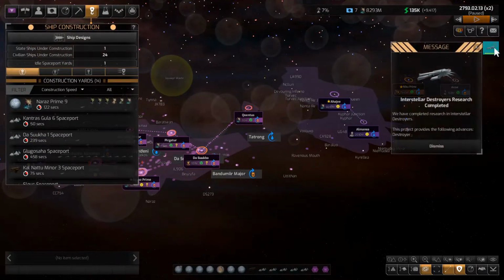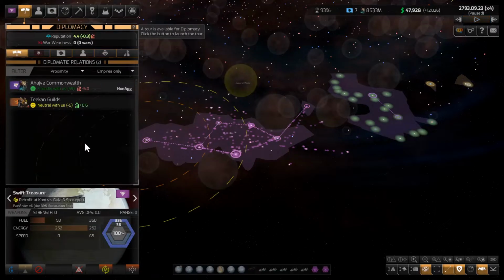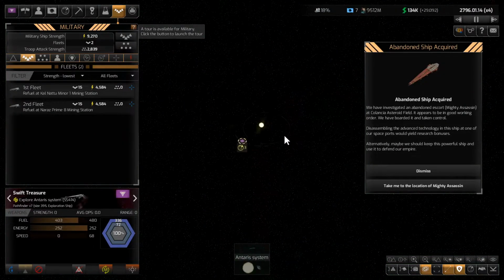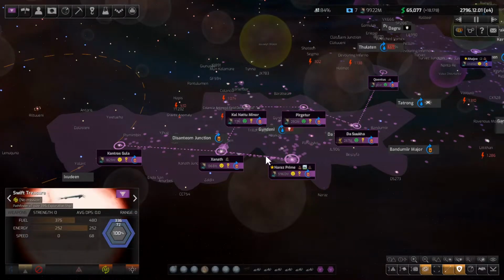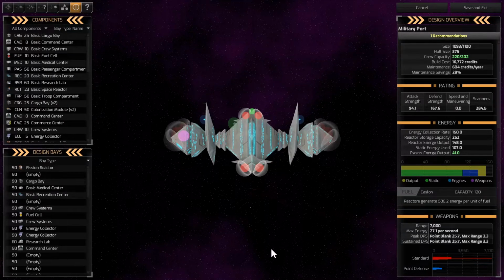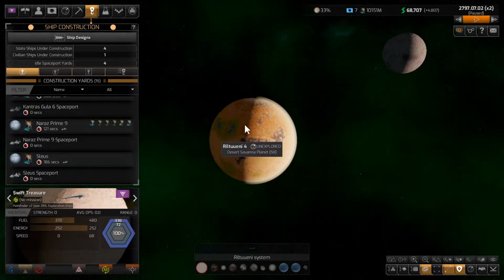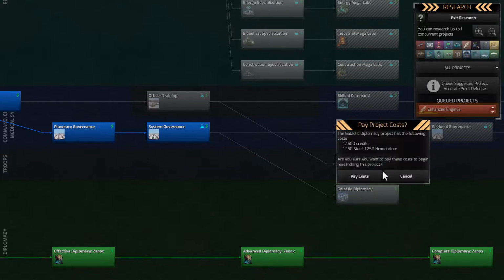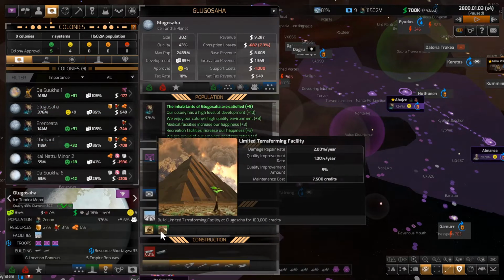Getting Stronger and Growing Larger | Distant Worlds 2|Zenox Technocracy Part 7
Chill and relaxed playthrough of the Zenox in Distant Worlds 2.  Defence Fleets are reinforced with our first destroyers, All our Colonies now have stations and we push the limits of our economy in hopes of stimulating growth in the near future